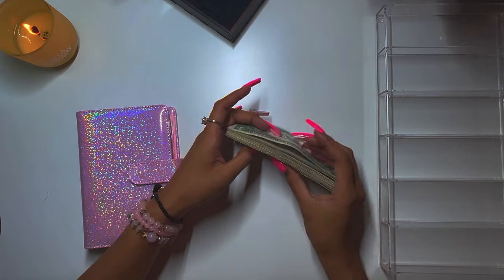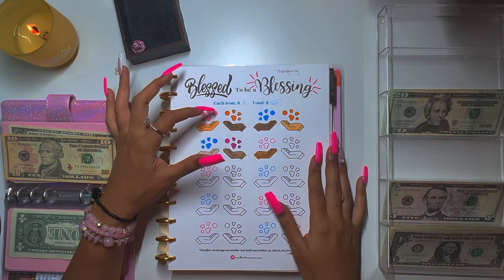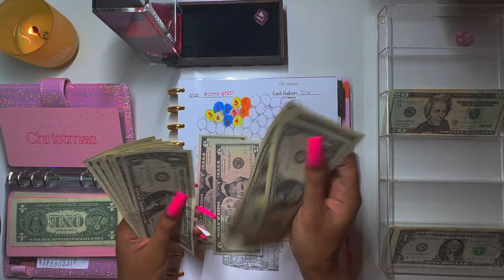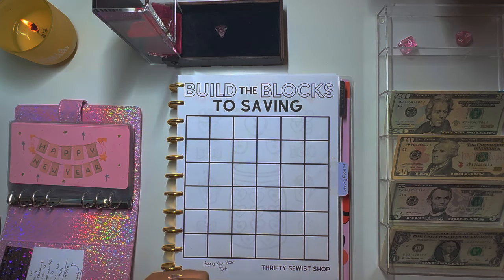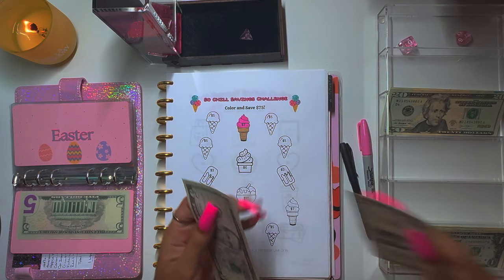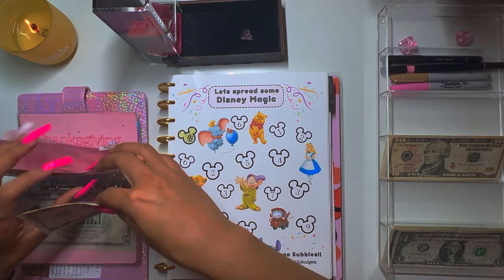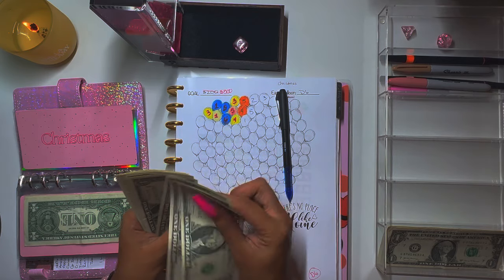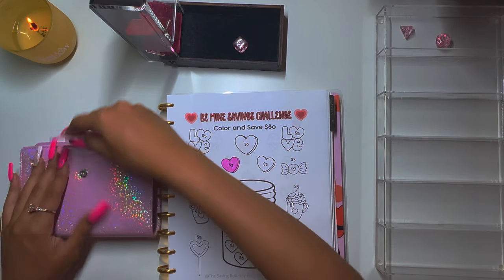Holiday Binder | Cash Stuffing $130 | August 2024 🎅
Hey guys welcome back to the channel. My name is Ashley and i am on the road to becoming debt free and achieving financial freedom. I hope you guys are doing amazing and enjoy this video love yaaaaaaa ! 😊💕

TheBudgetPrincessa
Amsterdam,NY

loveee yaaaa !!!

Product Links :

Dice Tower

Clear PVC Envelopes

Pink A6 Double Pocket Envelopes

Mickey Mouse Happy Planner

Dual Tip Markers

Zodiac Binder

Clear Box Coin Box

Cash Tray

A5 Hot Pink Binder

Hole Punch

Pink Marble A6 Binder

Pom Pom Keychains

Clear Pink Confetti A6 Binder

Azio Backlit calculator

Pink Desk Vacuum